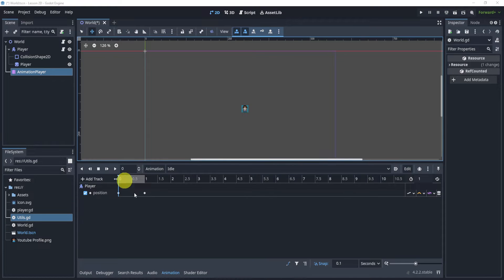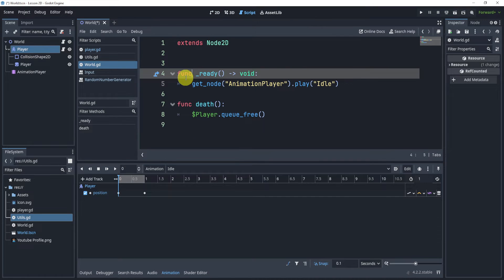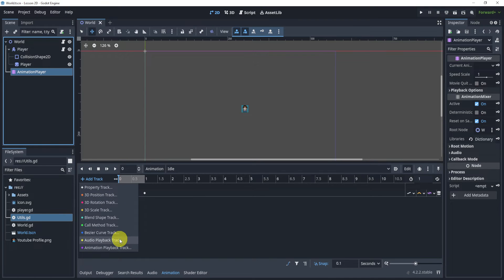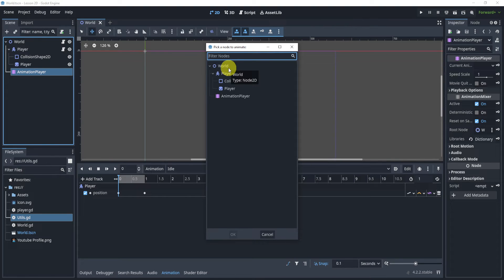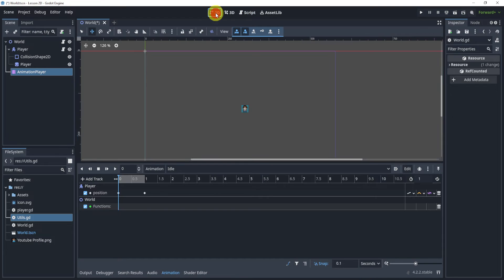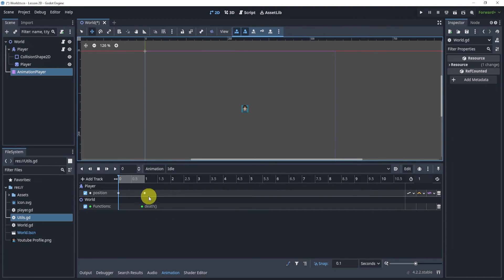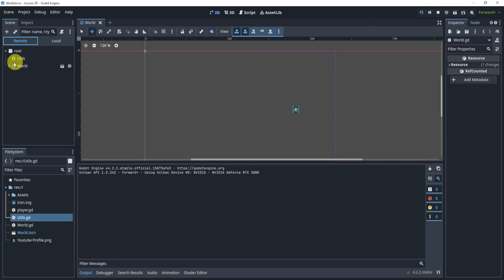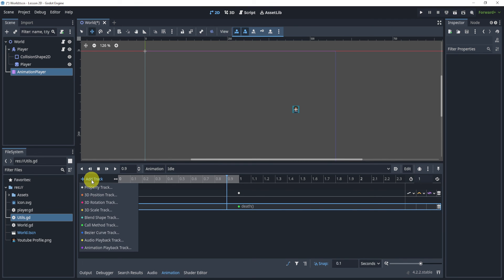Calling A Custom Function Inside An AnimationPlayer